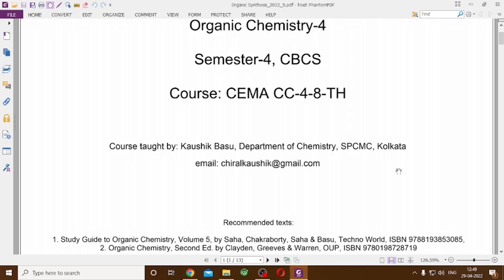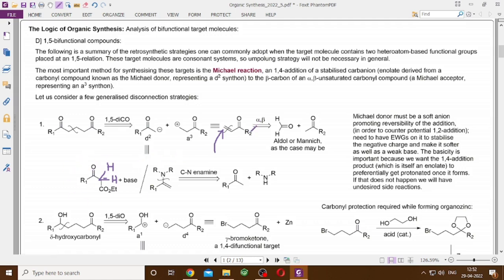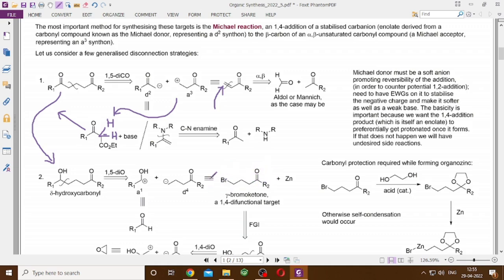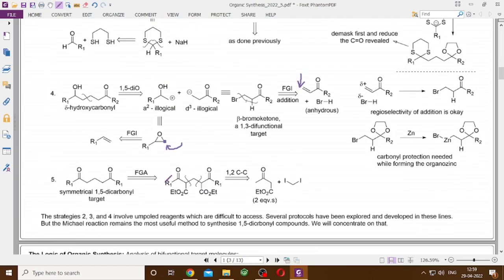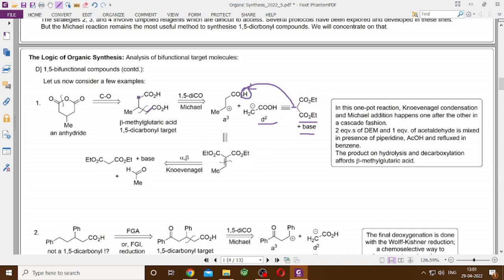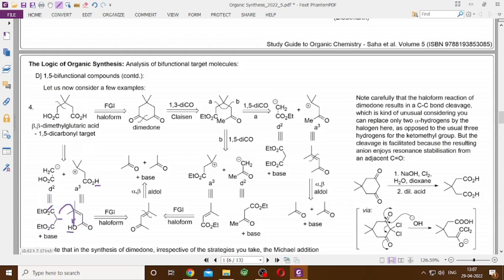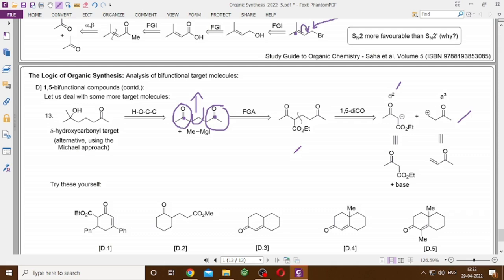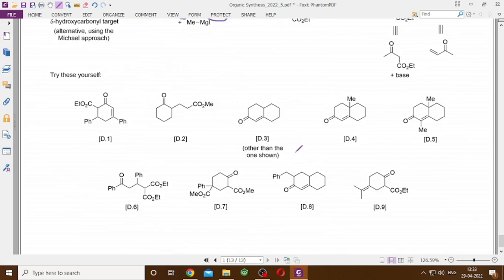The Logic of Organic Synthesis, Part-5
Logic of organic synthesis, part-5;
retrosynthetic analysis of 1,5-bifunctional compounds;